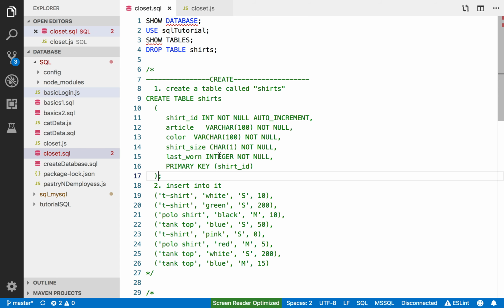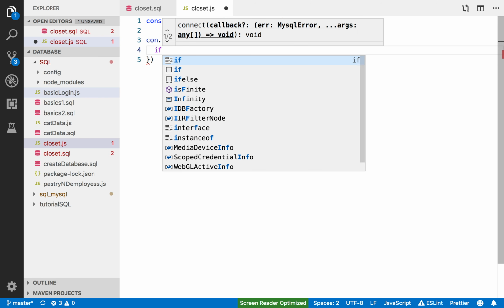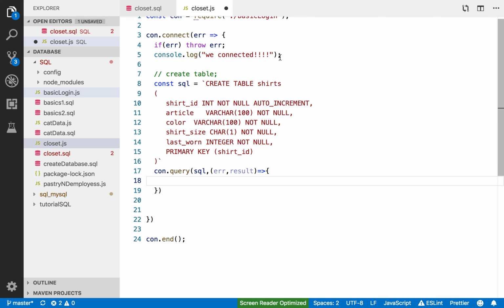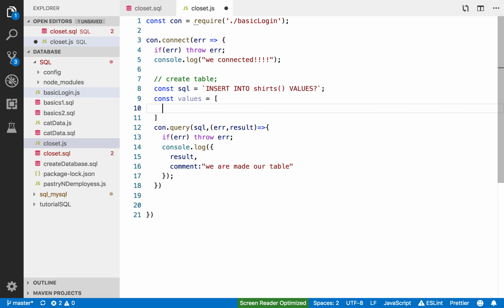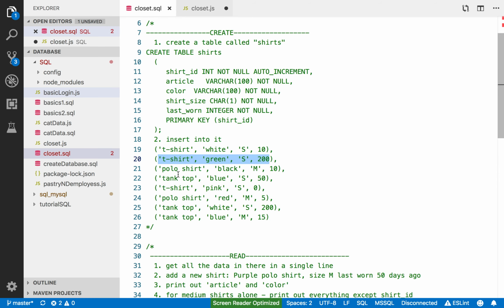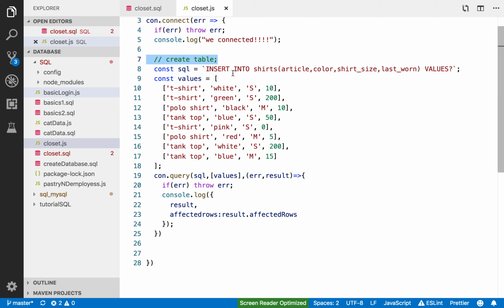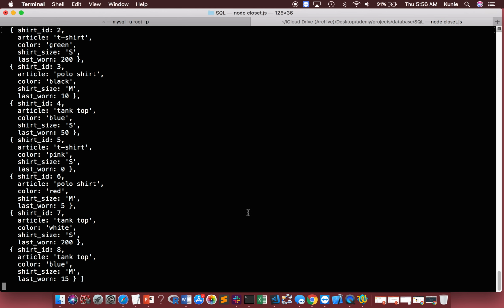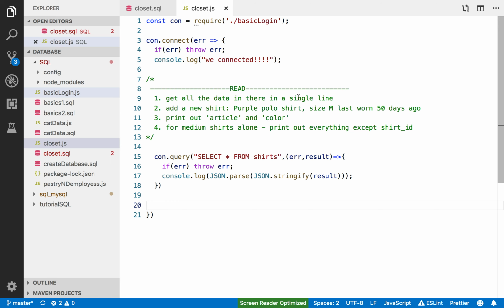nodejs and mysql CRUD challenge AND some ES6 arrow functions - part 1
In this section - i focused on the 'create' section...